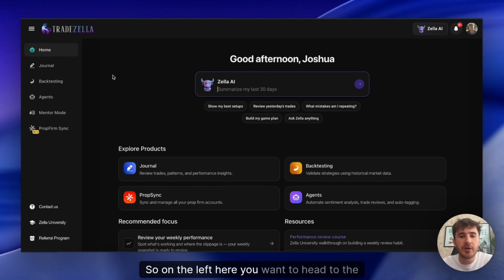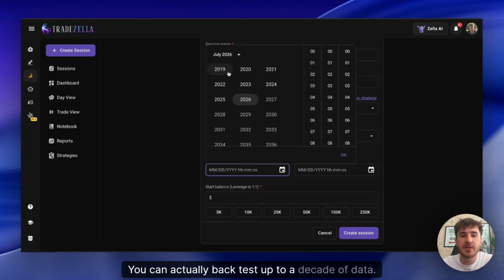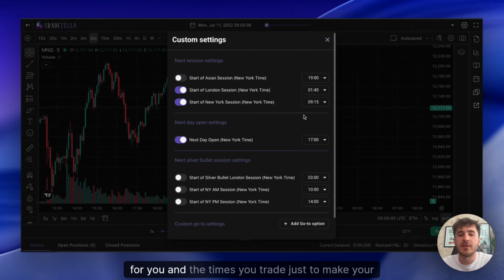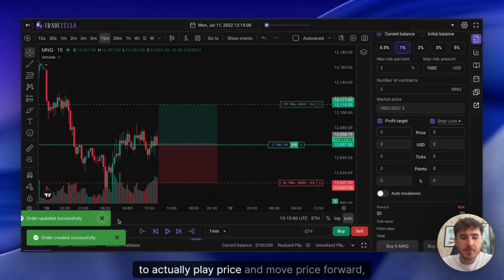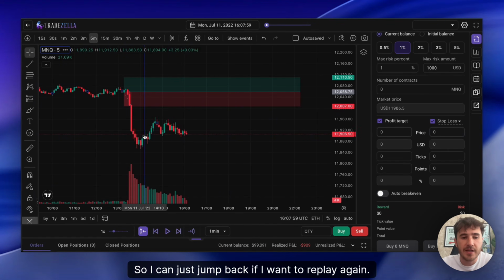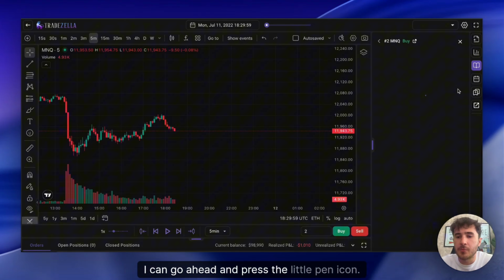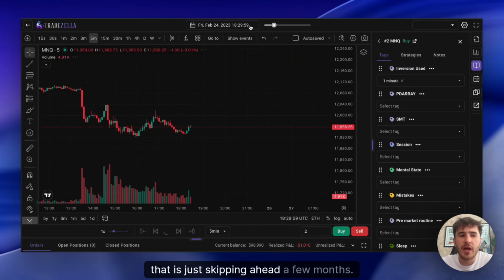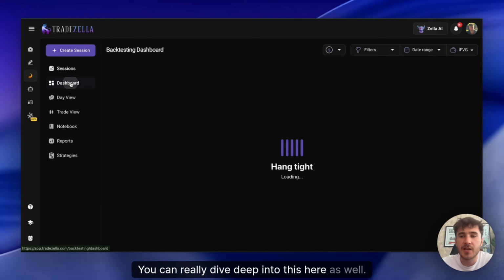How To Use TradeZella Backtesting In 5 Minutes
Learn how to backtest a trading strategy in TradeZella in under 5 minutes. In this quick walkthrough, I'll show you how to set up a backtesting session, replay real market conditions candle by candle, place trades, and read the stats that tell you whether your strategy actually works — before you risk a dollar live.

Stop guessing and start testing. 📊